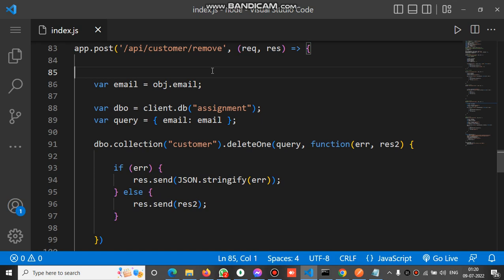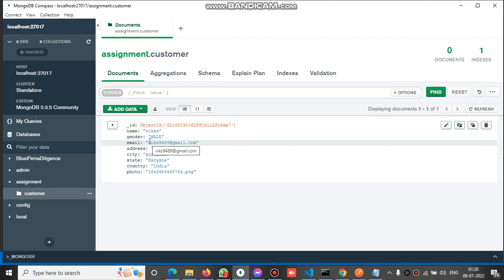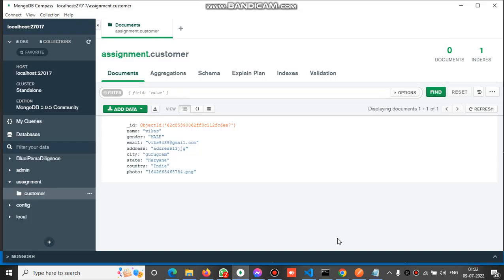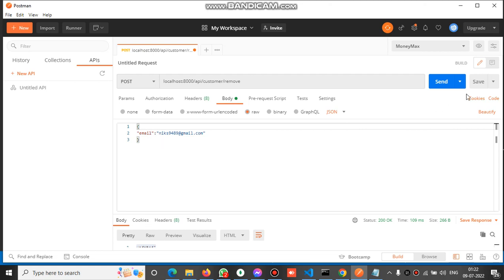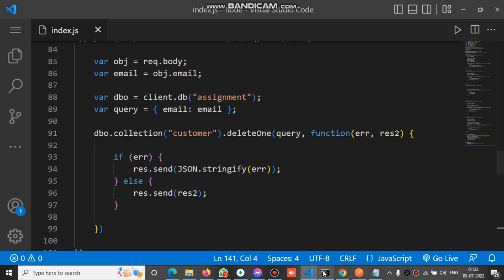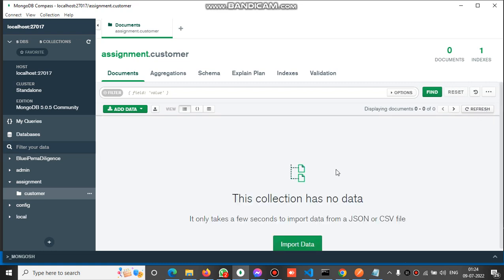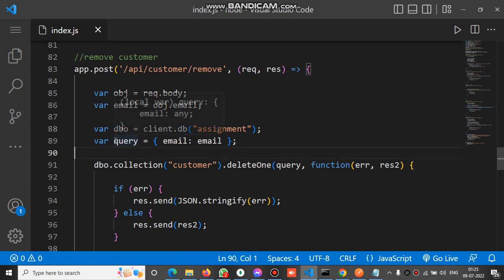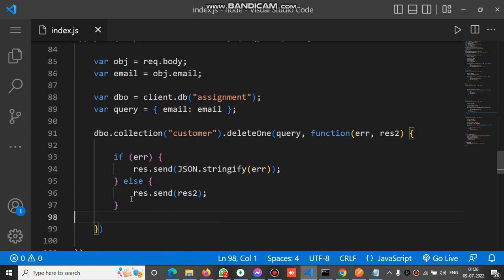how to delete existing document in mongo db using node js